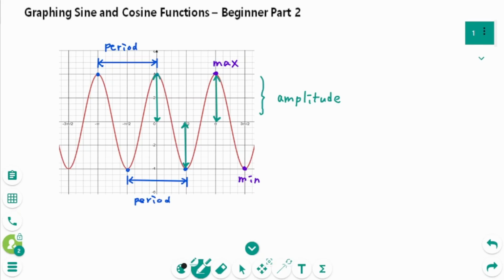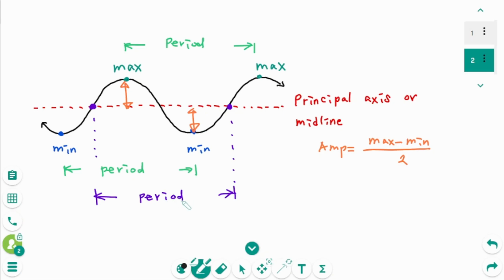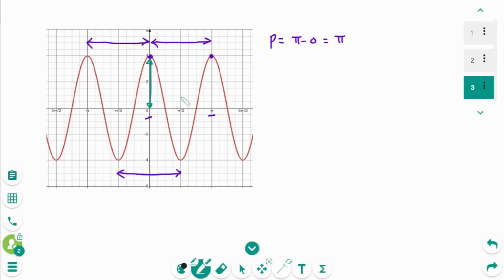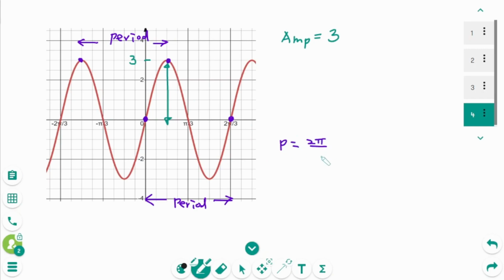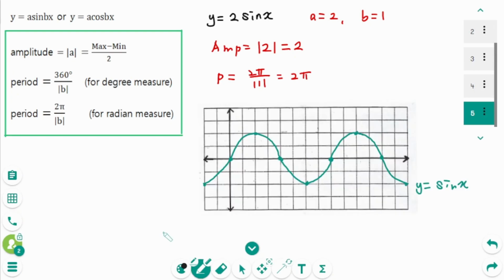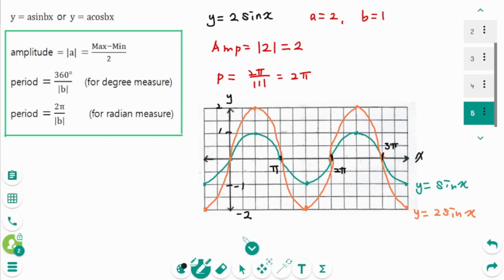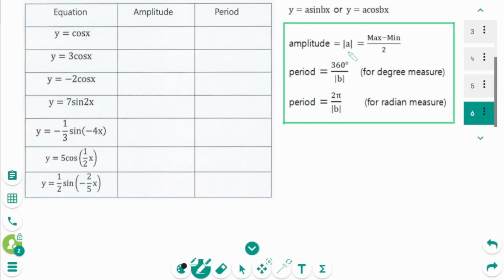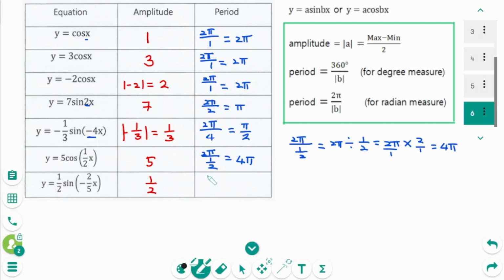Trigonometric Functions - HOW TO: Period and Amplitude (Beginner Level, Part 2)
This video covers beginner methods on how to graph Periods and Amplitudes for Sine and Cosine Functions, Part 2.